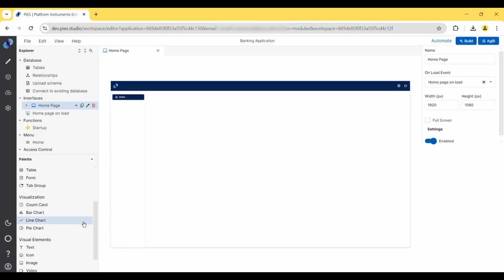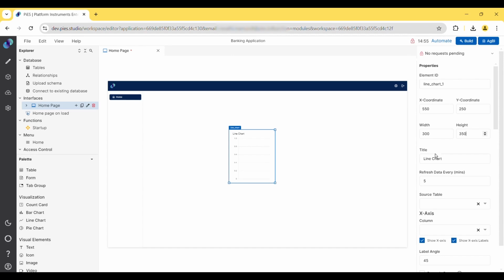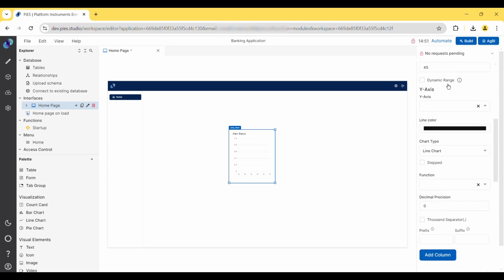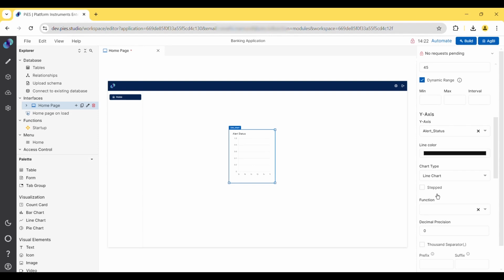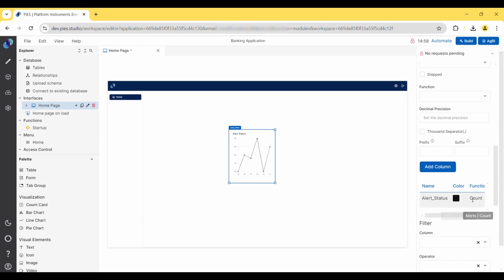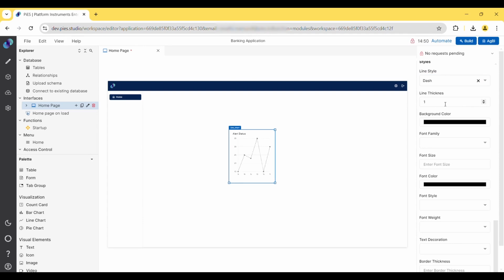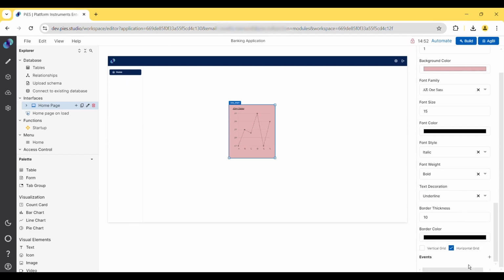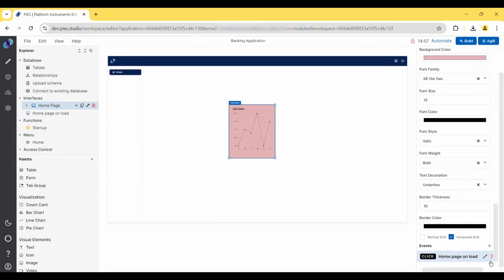How to use Line Chart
This video goes into detail on How to use Line Chart on our platform.
Transcript